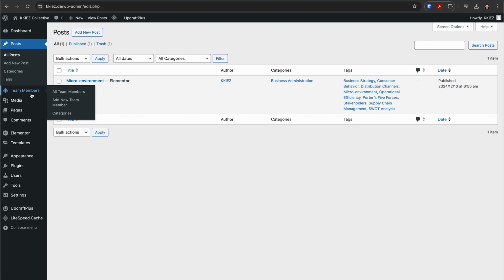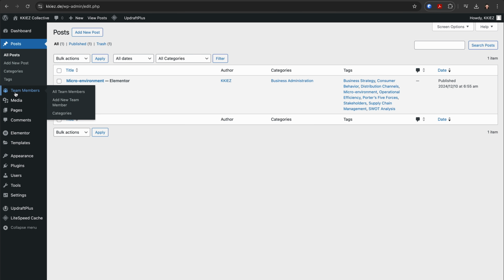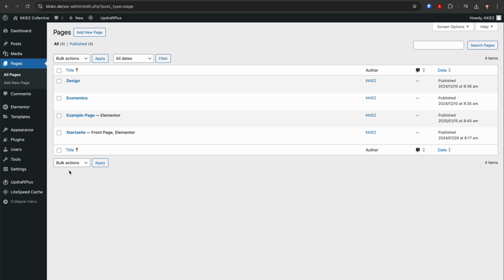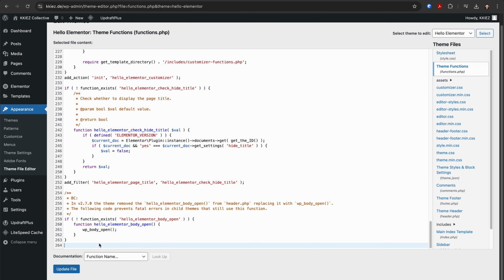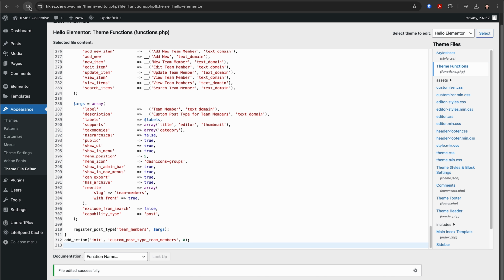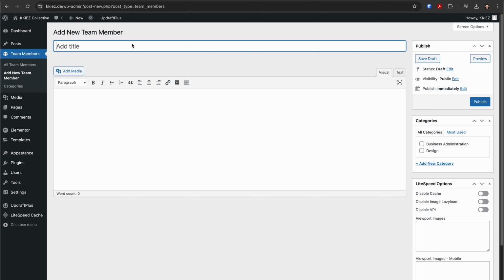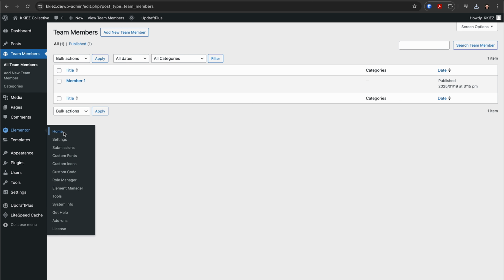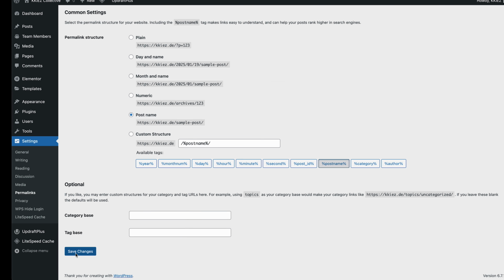How to Add a Separate Section in WordPress Dashboard (Custom Post Type Made Easy)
Creating a Custom Post Type in WordPress is a powerful way to expand your site's functionality and improve content management. By adding a new, fully independent section to your WordPress dashboard, you can organize content types such as team members, portfolios, testimonials, events, or products without mixing them with regular posts or pages. This approach ensures a clean and intuitive structure for both site administrators and clients.

Custom Post Types allow you to manage content effectively, keeping your WordPress dashboard organized and professional. Unlike standard posts and pages, Custom Post Types provide a unique interface tailored to specific content needs. For example, you can define your own menu labels, URLs (slugs), and icons, creating a seamless experience within your admin panel.

Adding a Custom Post Type requires just a few simple steps. By pasting the provided PHP code into your theme's functions.php file, you'll instantly create a new section in your dashboard. Whether you're managing team profiles, testimonials, portfolios, or anything else, this solution lets you take control of your WordPress content structure.

One of the key benefits of using Custom Post Types is the flexibility they offer. They can include features like custom taxonomies, hierarchical structures, and featured images, making them ideal for creating complex websites without relying on additional plugins. Moreover, search engine optimization (SEO) is enhanced by having separate, well-structured sections for specific types of content.

Additionally, this video covers how to ensure your new Custom Post Type works seamlessly with Elementor, allowing you to edit and design your custom content visually. This ensures that whether you're working with regular posts, pages, or your new custom section, Elementor will give you the full creative control you need.

If you encounter issues such as 404 errors after implementing a Custom Post Type, the fix is straightforward. Navigate to Settings → Permalinks in your WordPress dashboard and click Save Changes to refresh the permalink structure. This simple step resolves most common issues and ensures your site functions as expected.

By utilizing Custom Post Types, you unlock the true potential of WordPress as a content management system. This technique is perfect for developers, site owners, and designers who want to offer a tailored and professional experience for their clients. Whether you're building a portfolio site, a team directory, or a custom blog structure, Custom Post Types provide the flexibility and control you need to elevate your WordPress projects.